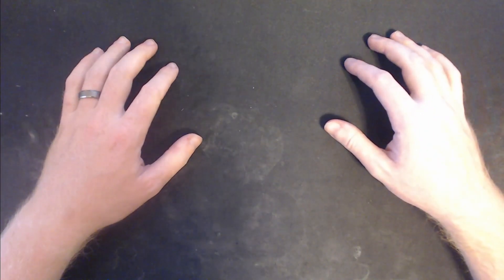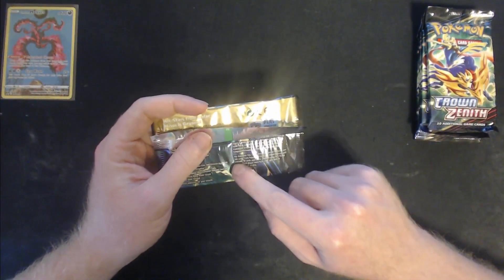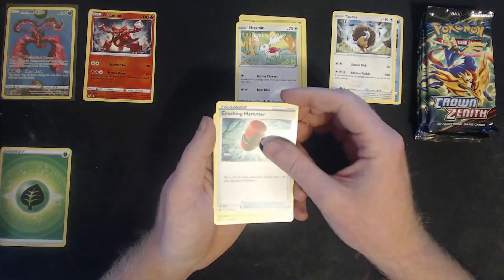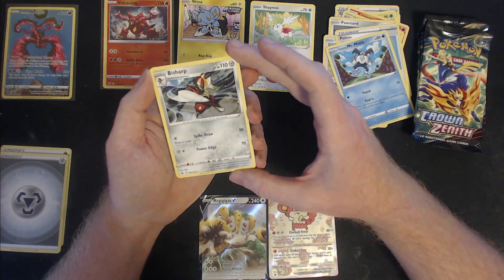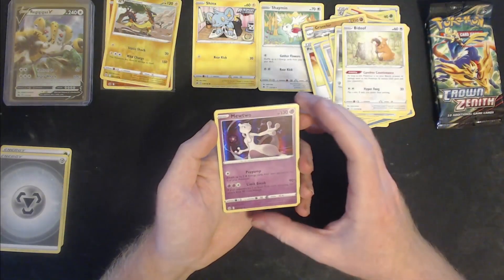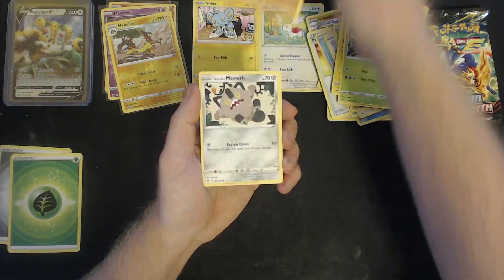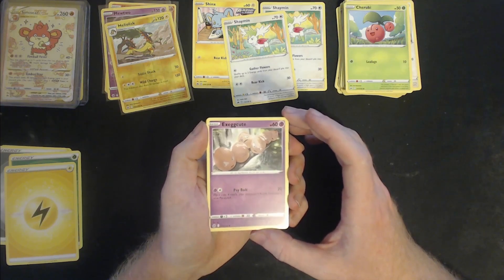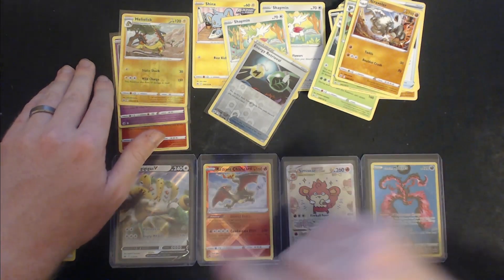Pokemon Pack Opening Ep.8 (Galarian Moltres Tin)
Today I open a Tin featuring Galarian Moltres.
Getting back into the groove of collecting, took a long hiatus. As well as how to pronounce some troubling names.